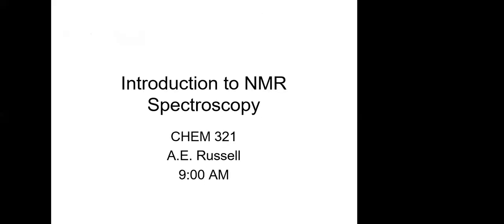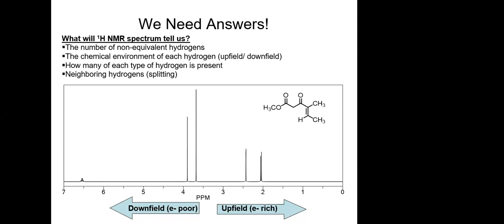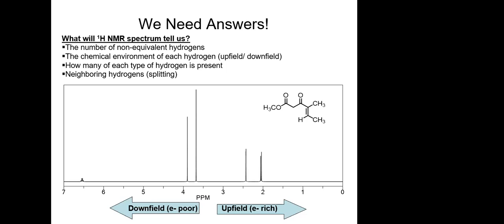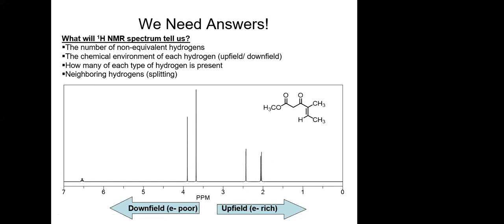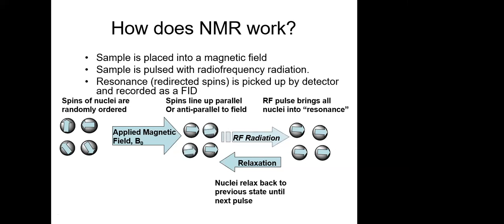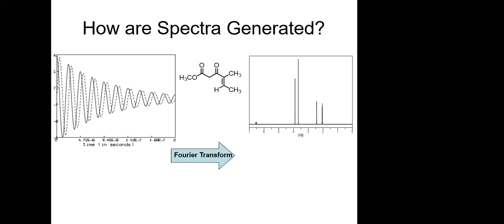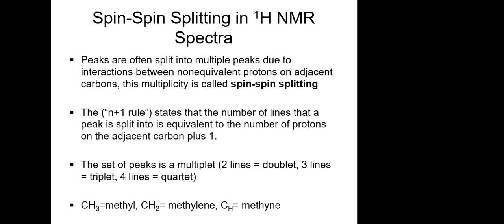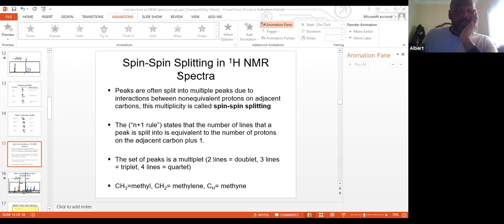CHEM 321 4-14-21 Introduction to NMR